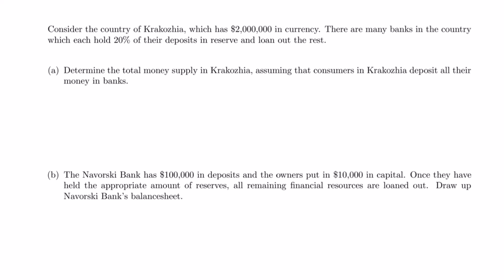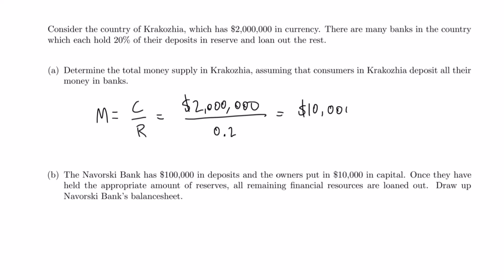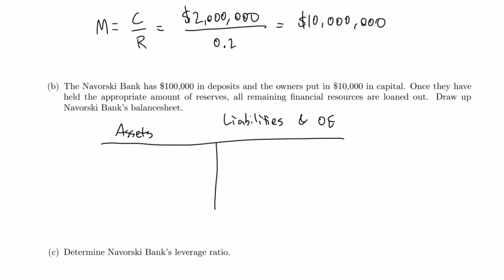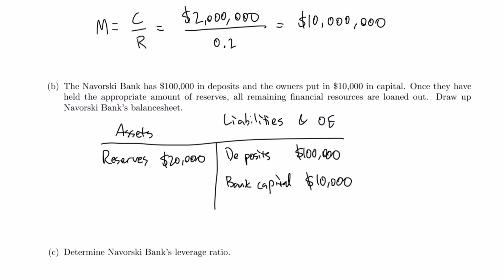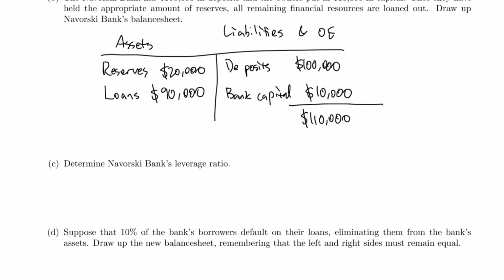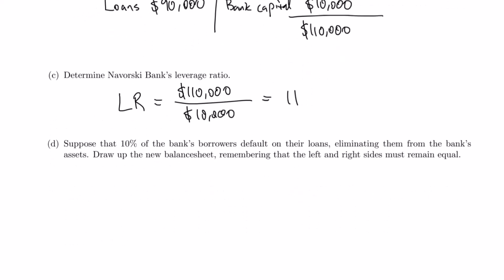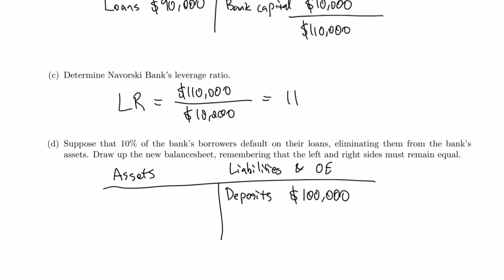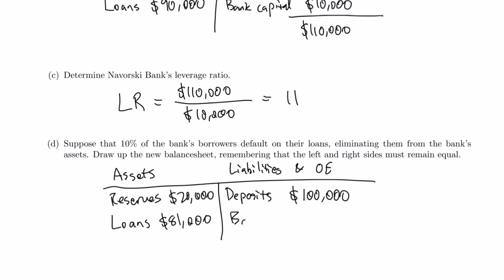Principles of Macroeconomics: Bank Balancesheet Exercise